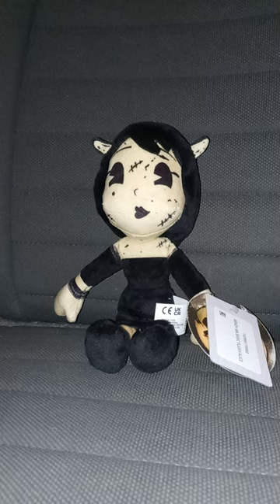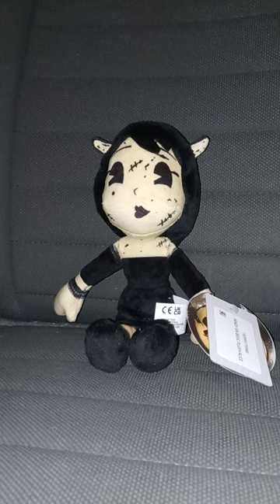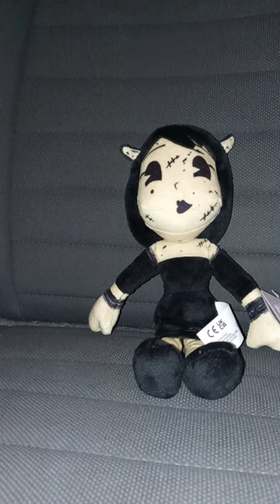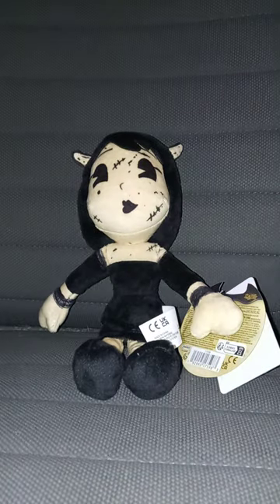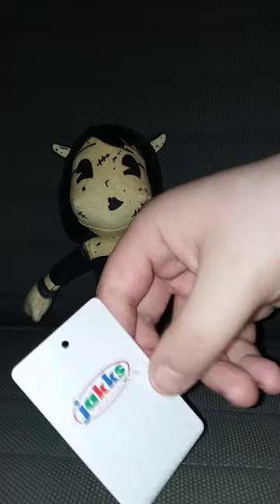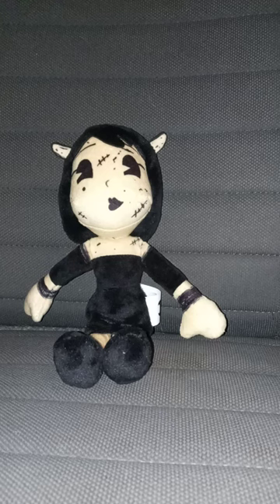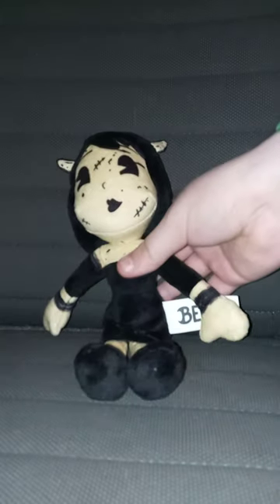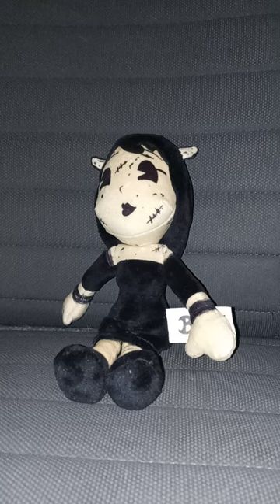Jakks Pacific Bendy & The Ink Machine Heavenly Toys Alice Angel Plush Review